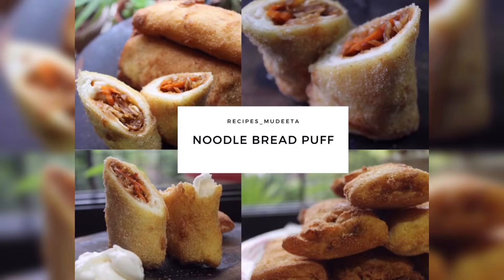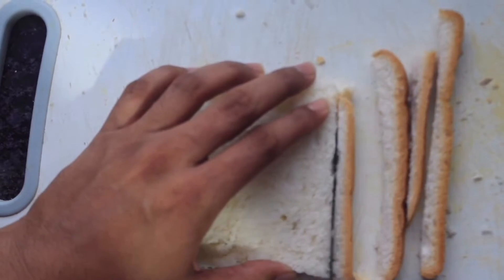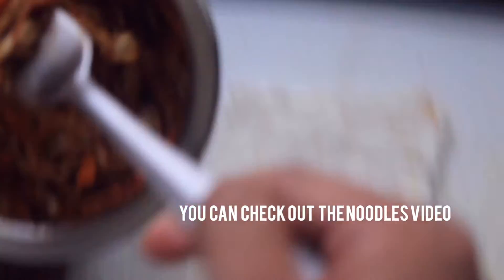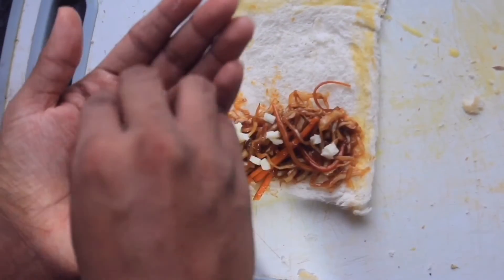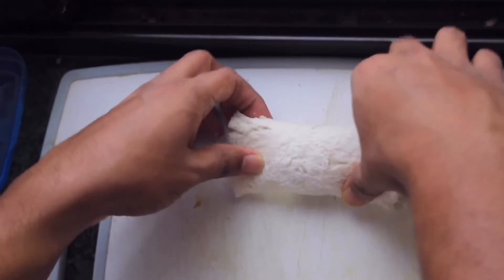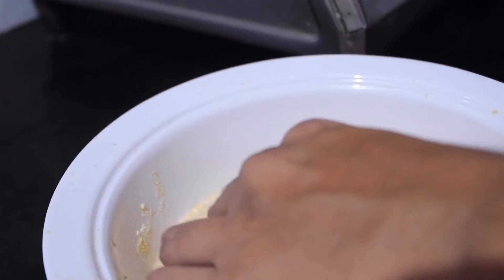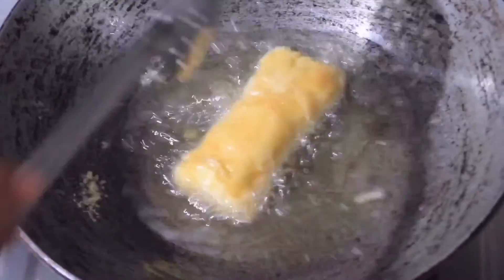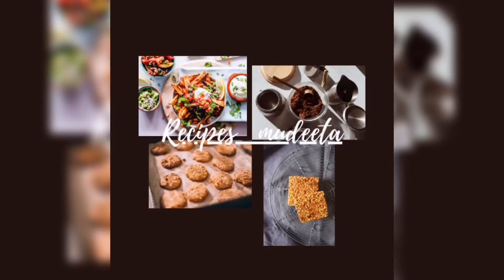NOODLE BREAD PUFF/POCKETS.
Hey guys my name is mudeeta and this is my channel
Preparing time :20 min
INGREDIENTS:
1. Bread- 4-5 slices
2. Egg- 2
3. Noodle for the stuffing- (depending upon how many puffs your making, i'm making 5 so 1cup is enough)
4. Cheese- 1/2 cup (im using mozzarella cheese)
5. Bread crumbs- 2 cups (or as per you requirements)
6. Oil for frying.
TIP: Those who don"t eat egg can use Refind flour/ Maida n water mix to coat the puff.
BE SAFE.